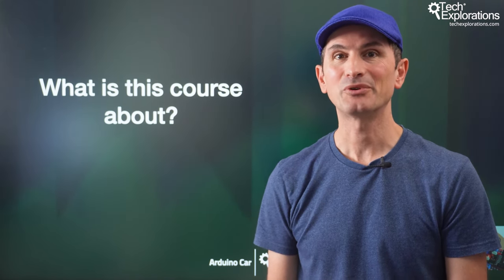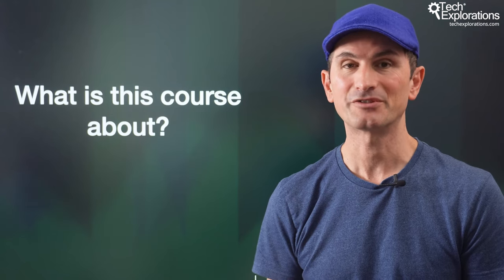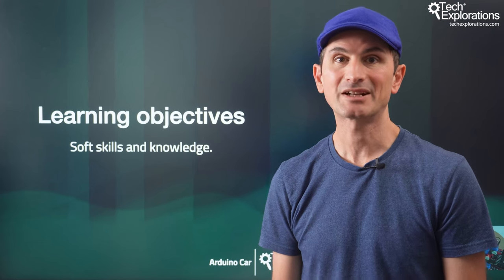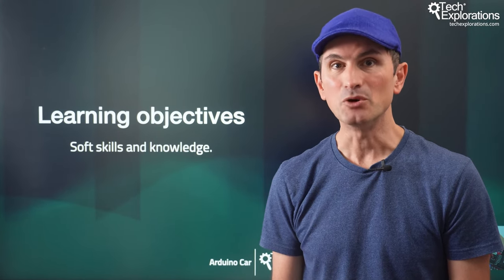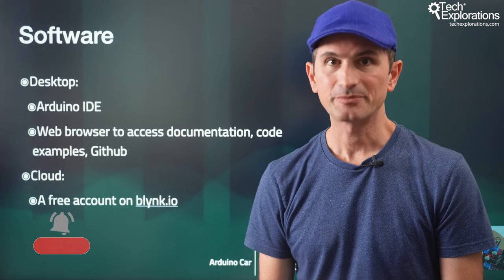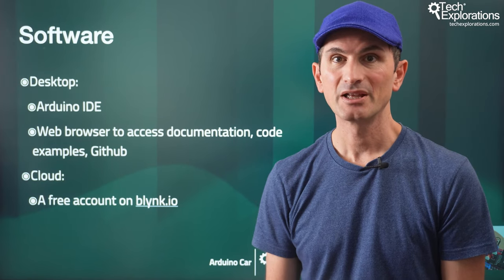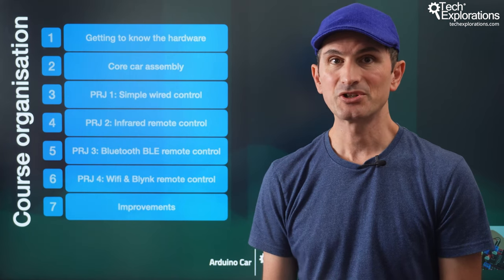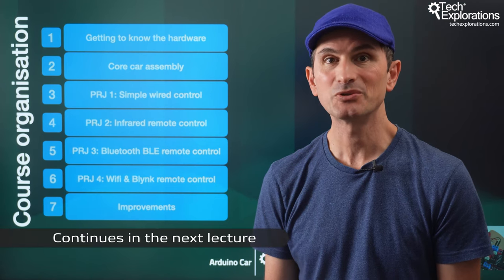Arduino Remote Control Car Projects - What is this course about?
This course teaches Arduino & programming skills through fun mini-projects. The projects revolve around building an Arduino-powered car. Each mini-project explores hardware & software topics, like using an ultrasonic sensor for vehicle safety or controlling the car with your smartphone. You'll learn to program motors, read sensors, implement automation features, and explore control options.

This lecture covers the objectives, hardware and software requirements, and organization of the course.